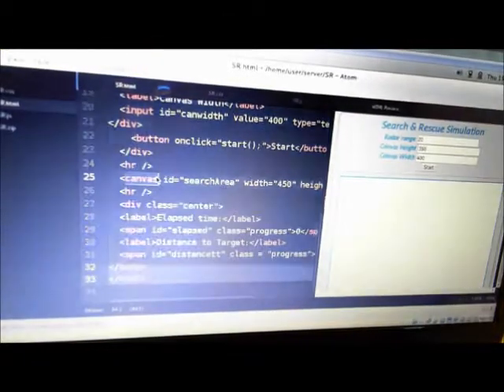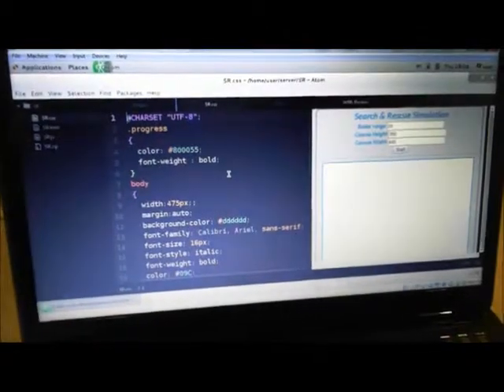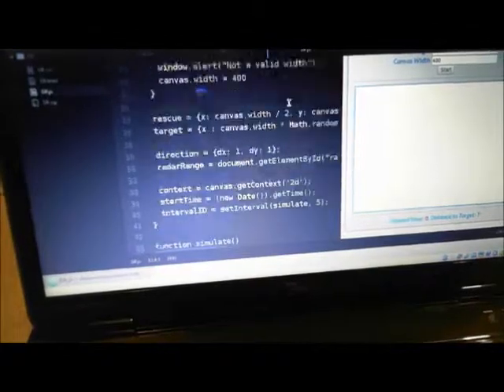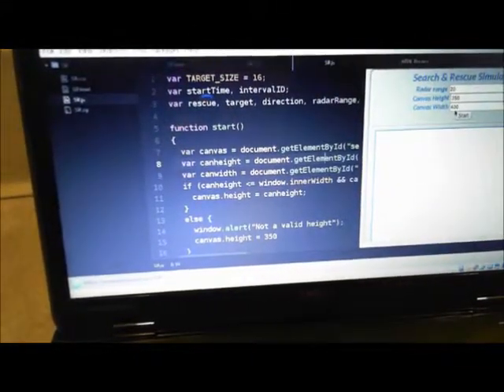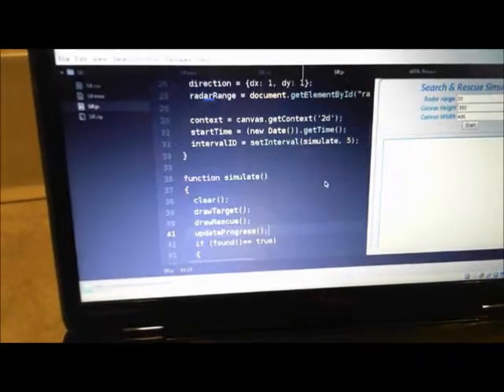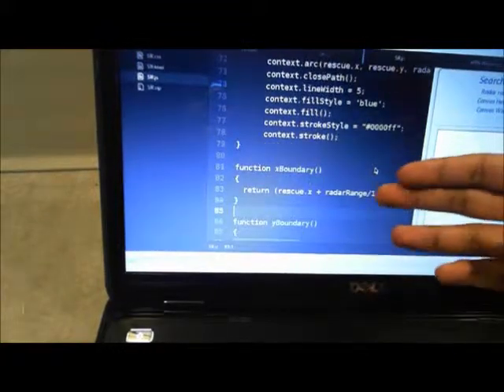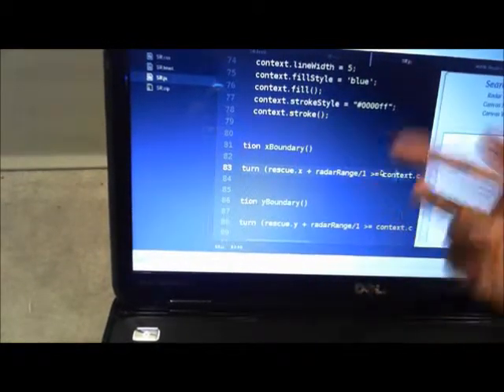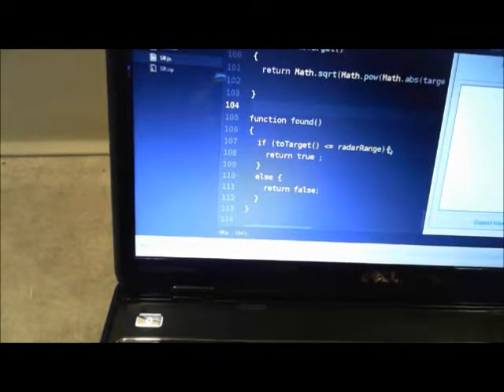EECS Lab 3:Search and Resue